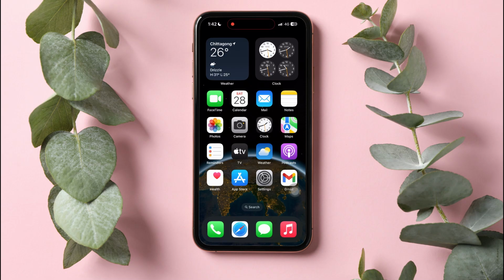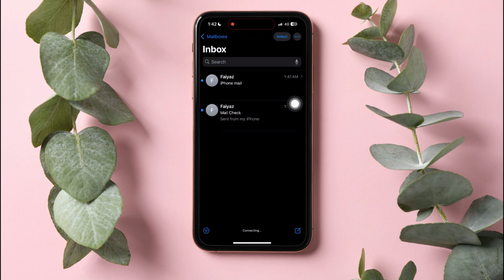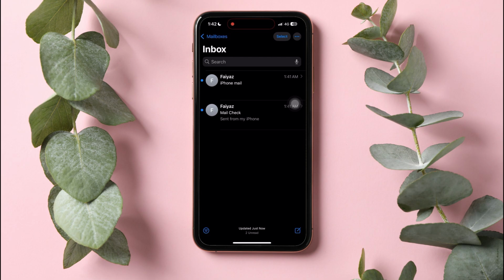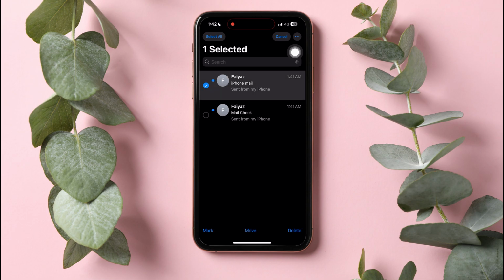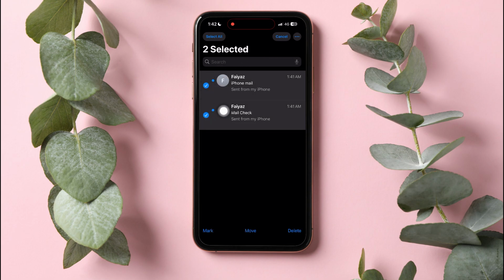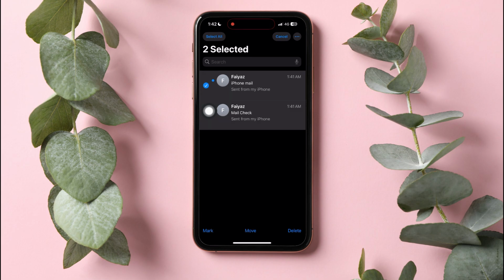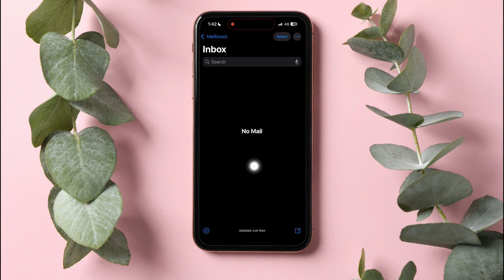How To Bulk Delete Emails On iPhone - 2026 Step-By-Step Tutorial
Struggling with a cluttered inbox? Learn how to bulk delete emails on iPhone and reclaim your sanity! I totally get it—managing hundreds of emails can be overwhelming. That's why I'm sharing my go-to method for mass deleting emails quickly and efficiently. Whether you're dealing with spam, newsletters, or just old messages, I'll walk you through the steps to clean up your iPhone's Mail app. Say goodbye to endless scrolling and hello to a fresh inbox. Perfect for anyone looking to organize their digital life without spending hours doing it. Let's tackle those unwanted emails together and make your iPhone experience smoother. Don't miss out on these tips to streamline your email management and make your daily routine a little less hectic!